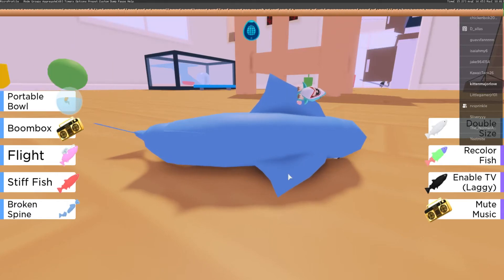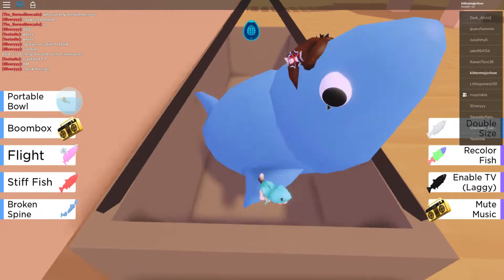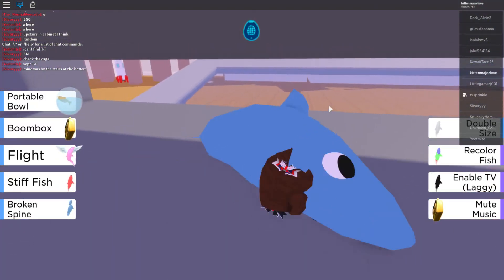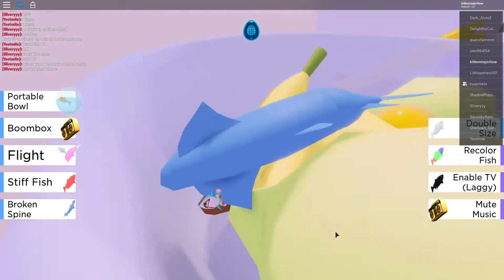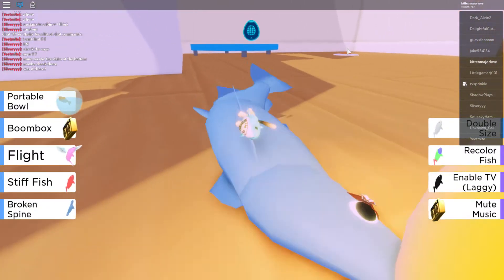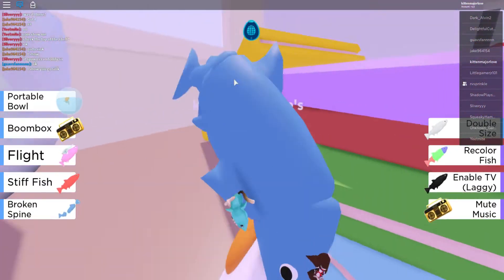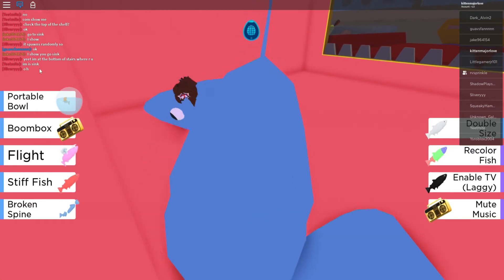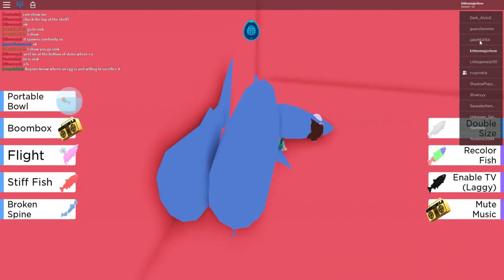Roblox Flop!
rvsprinkle